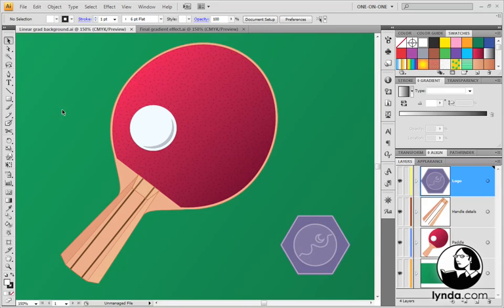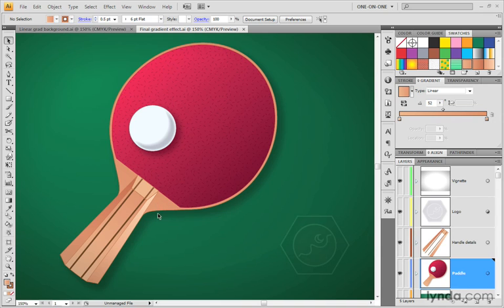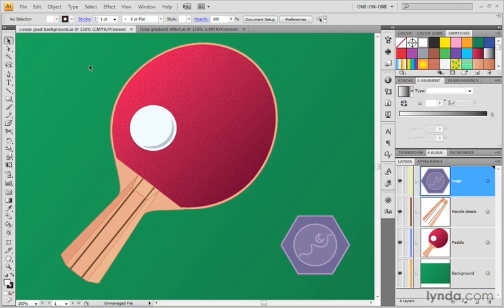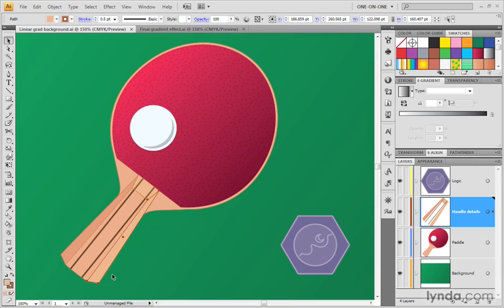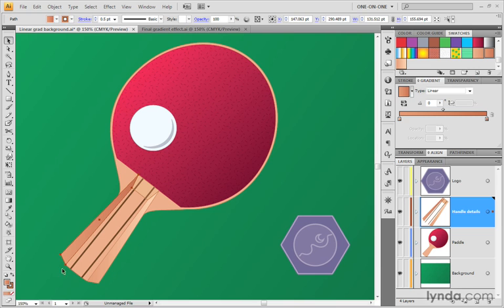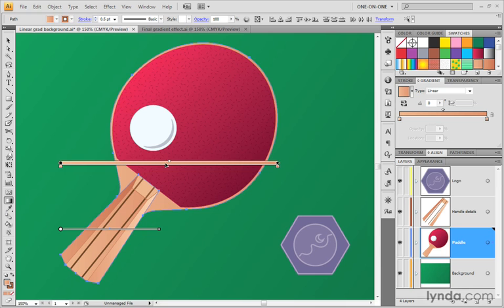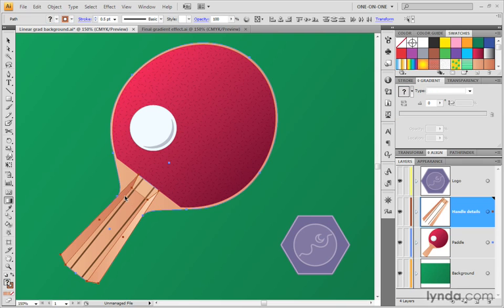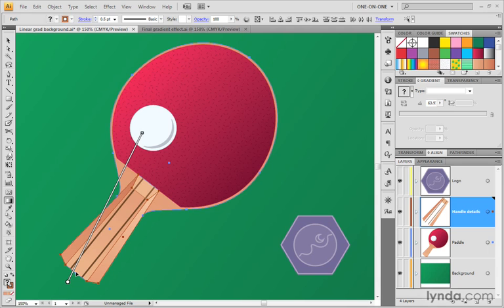15 08 Setting multiple gradients to the same angle